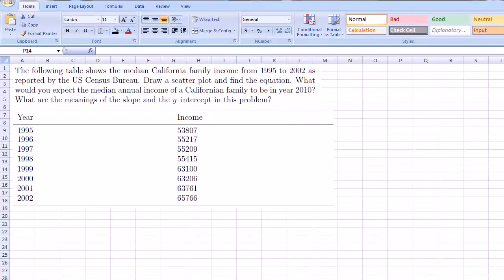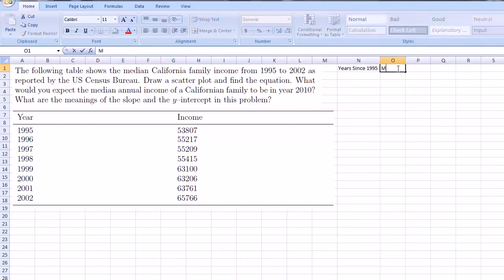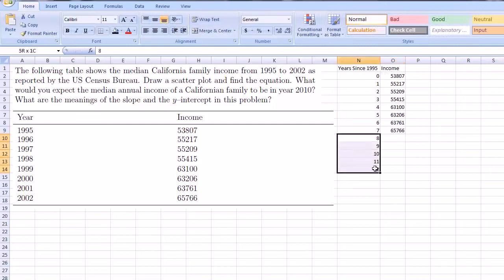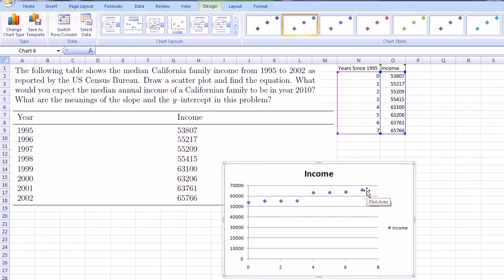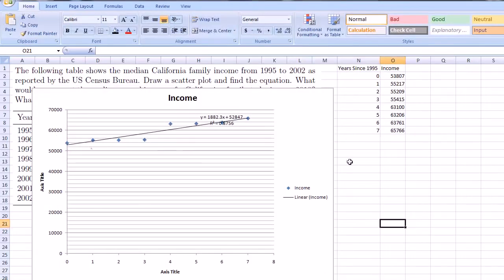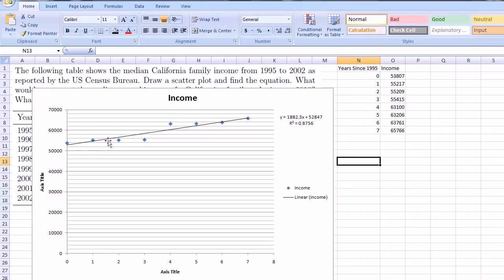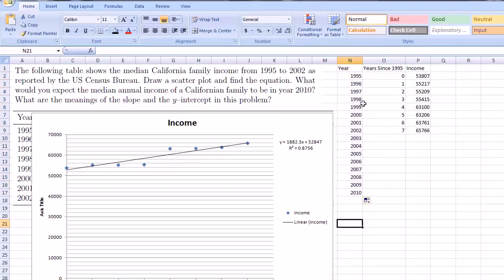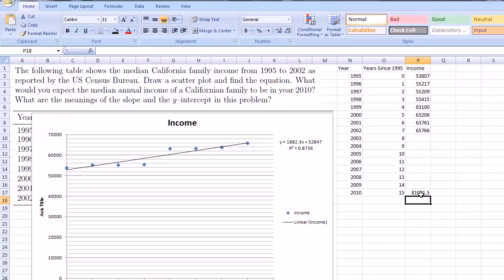Math Grade 8 - Fitting a line to data